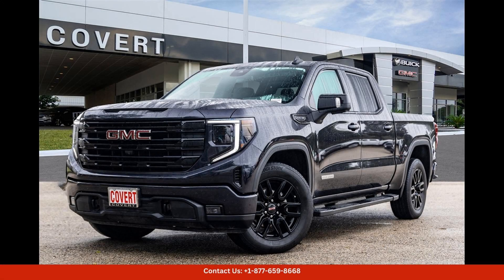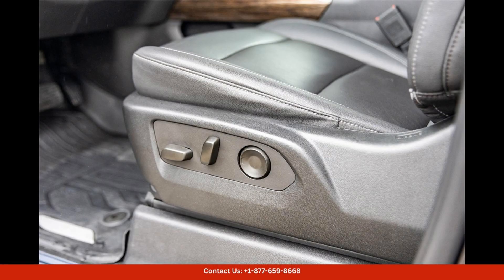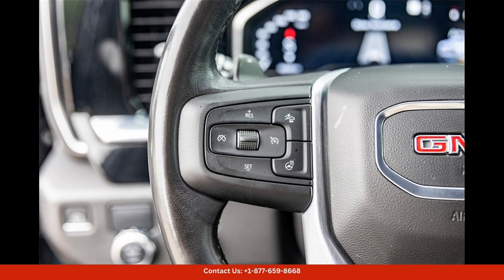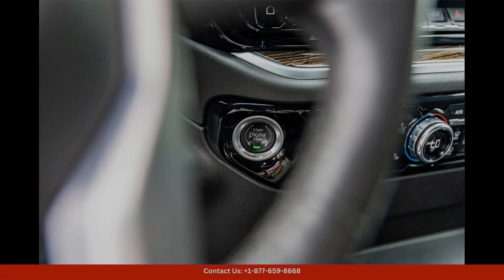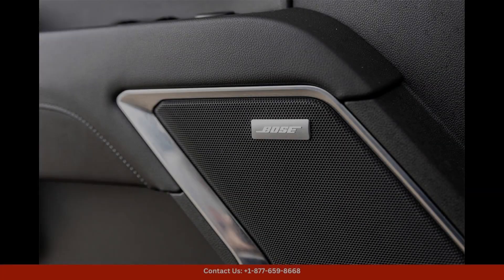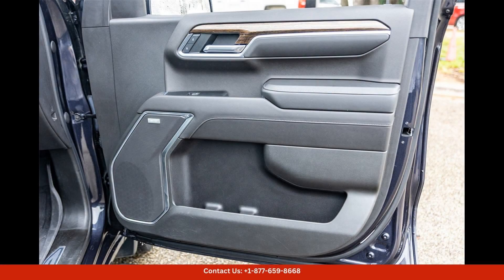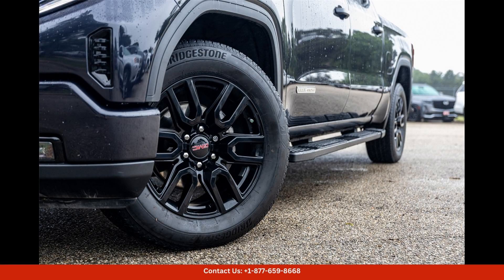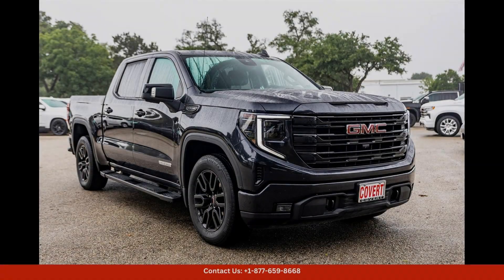2022 Gmc Sierra 1500 Crew Pickup Elevation Rear Wheel Drive In Austin, Texas, USA | Bid Here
2022 Gmc Sierra 1500 Crew Pickup Elevation Rear Wheel Drive In Austin, Texas, USA | Bid Here "Auction starting Bid Price of $41,400 - Reserve not met."

The 2022 GMC Sierra 1500 Elevation in Titanium Rush Metallic is a stunning and stylish truck that will turn heads on the streets of Austin, Texas. This powerful and rugged vehicle is perfect for both work and play, with its impressive towing capacity and off-road capabilities.

The Titanium Rush Metallic exterior paint is a sleek and modern color that complements the bold design of the Sierra 1500 Elevation. The truck features a muscular front grille, LED headlights, and 20-inch black wheels that give it a commanding presence on the road.

Inside, the cabin of the Sierra 1500 Elevation is both comfortable and luxurious, with premium materials and thoughtful design details throughout. The spacious interior offers plenty of room for passengers and cargo, making it perfect for long road trips or hauling gear around town.

Under the hood, the 2022 Sierra 1500 Elevation is powered by a robust V8 engine that delivers impressive performance and fuel efficiency. The truck also comes equipped with a range of advanced technology features, including a touchscreen infotainment system, Apple CarPlay, Android Auto, and a suite of driver-assist safety features.

With its combination of style, performance, and comfort, the 2022 GMC Sierra 1500 Elevation in Titanium Rush Metallic is the perfect choice for drivers in Austin, Texas who want a truck that can handle anything the road throws at it.

Toyota
Sedan
SUV
Truck
Minivan
Coupe
Hatchback
Honda
Ford